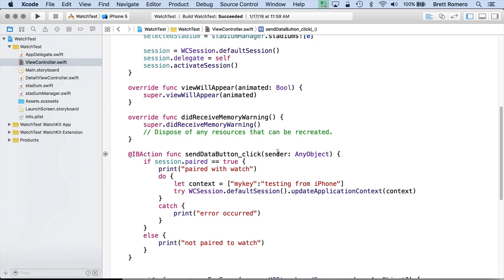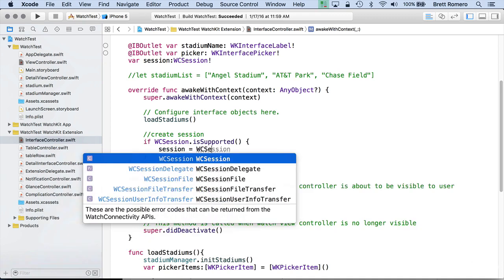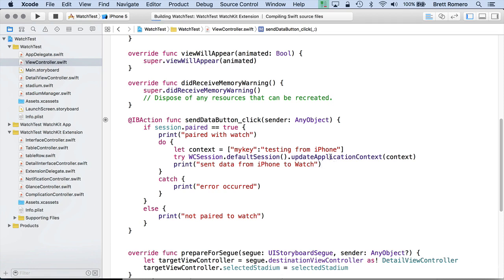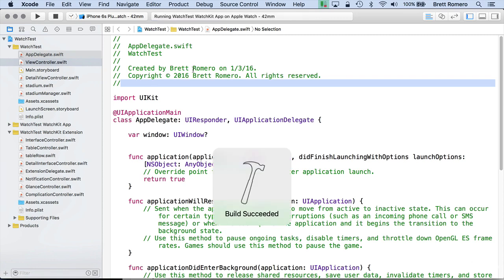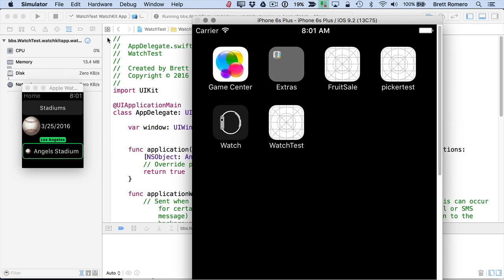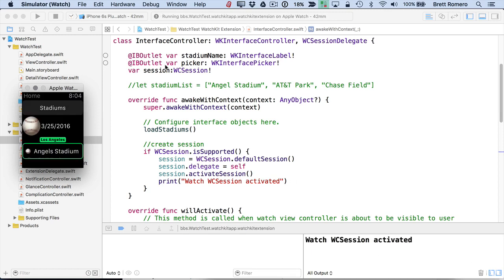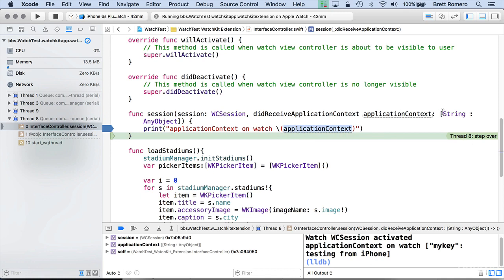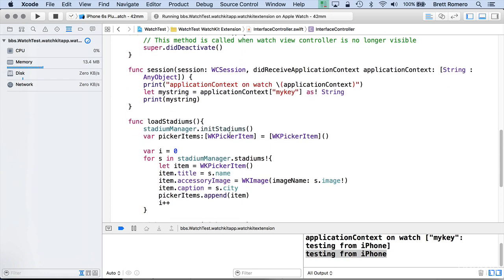002 ,Apple WatchOS ,Receiving Data